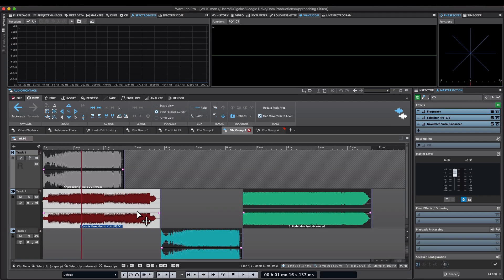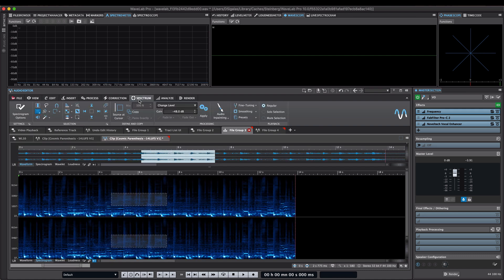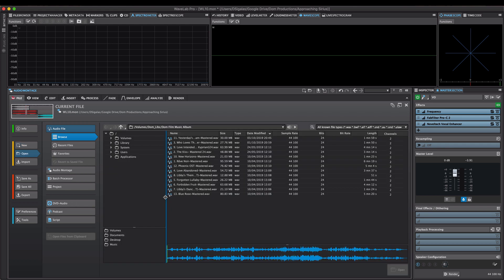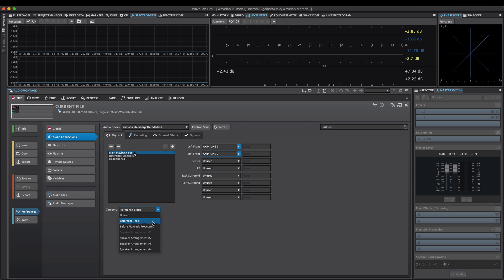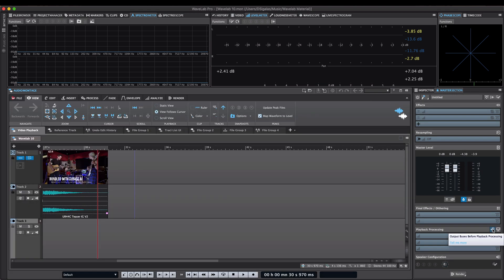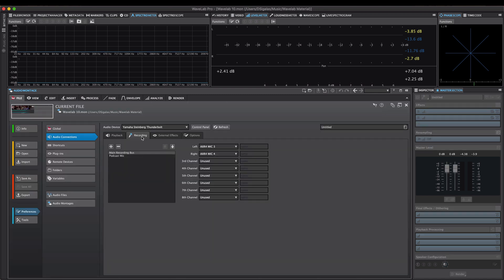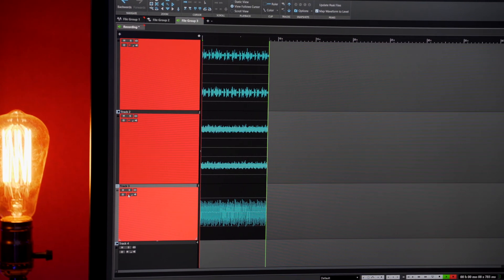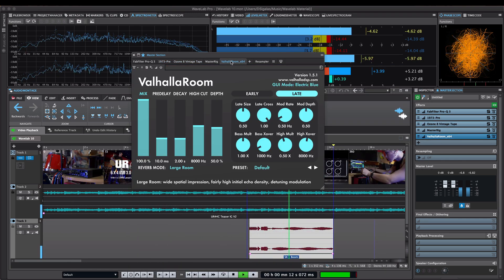Further Improvements | New Features in WaveLab 10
WaveLab 10 features a number of significant performance, user interface and workflow improvements, highlighting its status as the premium mastering software for professional use.  The WaveLab improvements include non-destructive audio montage inline editing, audio montage multi-track recording, enhanced audio routing and file browser preview, the ability to import markers from an XML file and more.  WaveLab performance is also now monitored by a new meter in the transport bar. These are just some of the new features in WaveLab 10 which confirms it as the best audio mastering software available.